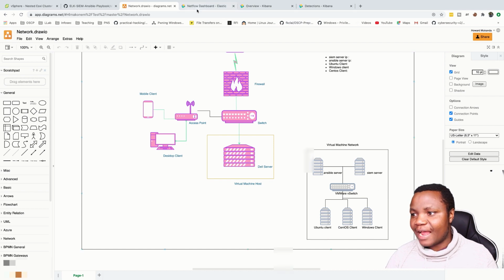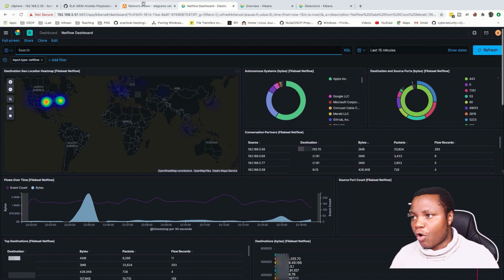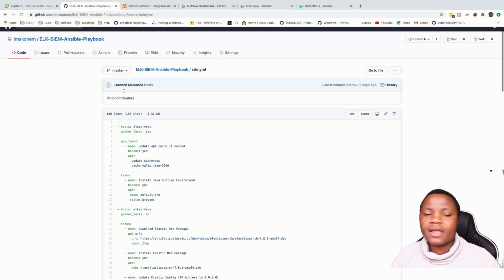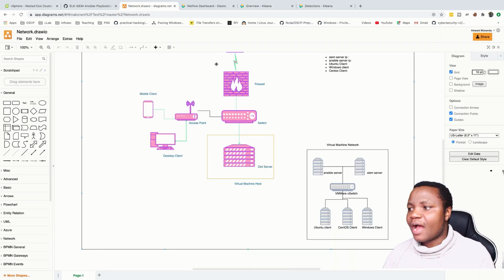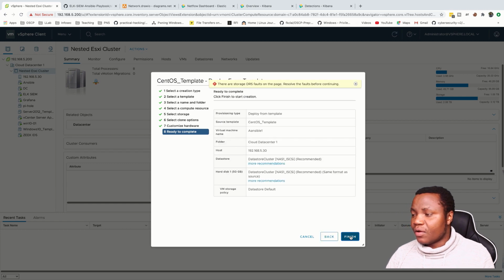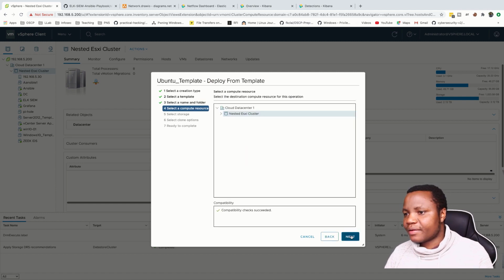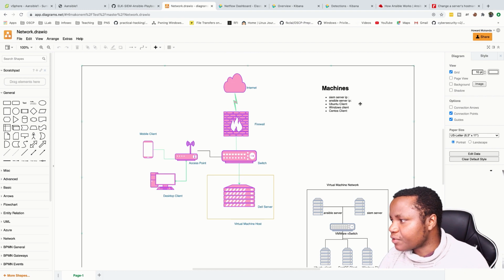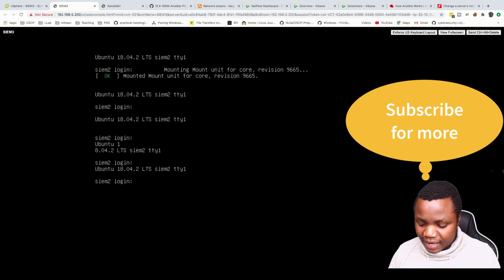Security SIEM Detection Lab Setup Tutorial #1 | ELK SIEM with ZEEK and Suricata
#1 video in our new series where we are installing a Cyber Security detection lab that consist of elastic siem, suricata, zeek ids and collects data from endpoints.
We will detect malicious activity in our lab that has windows, linux and macos devices.

We will use ansible for most of the configuration and you can find the configs here: